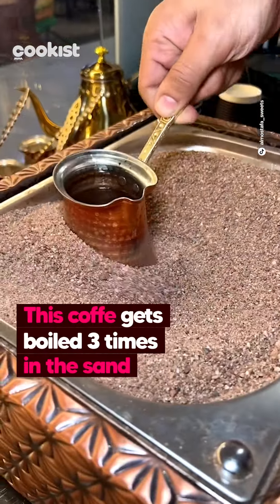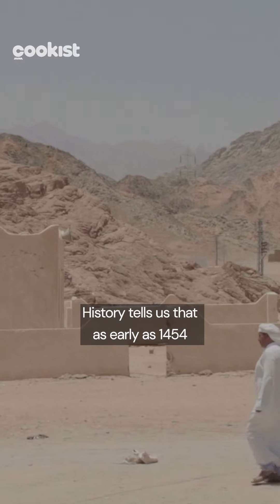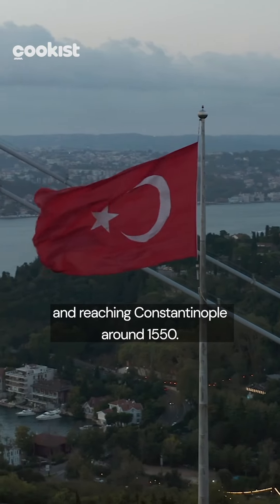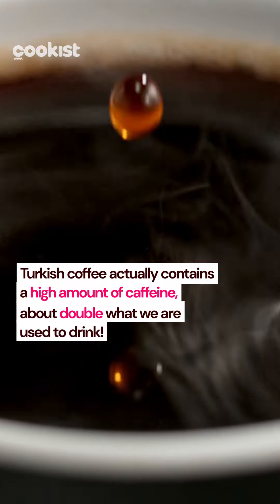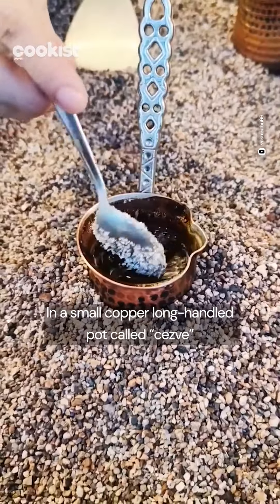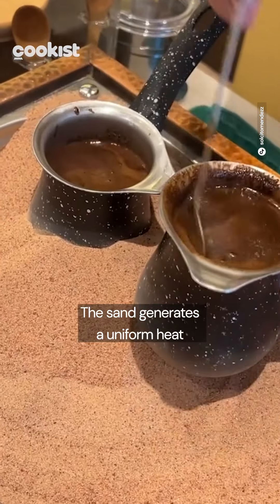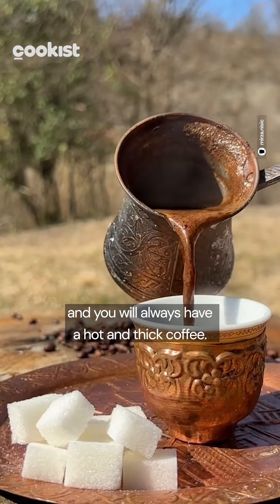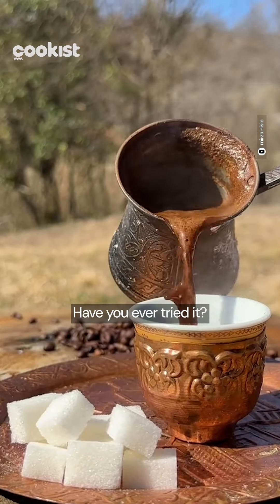Turkish coffee: the history of a drink boiled in the sand!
This coffee gets boiled 3 times in the sand before being served!
It's certainly not the usual espresso, so what is it?

It is called Turkish coffee and was invented at least 500 years ago.
History tells us that as early as 1454 this drink began to spread throughout Yemen, after the importation of coffee from Ethiopia and reaching Constantinople around 1550.

Legend instead narrates of an energy drink given to Muhammad by Allah, in the desert, which helped him beat the heat and fight 40 knights.
Turkish coffee actually contains a high amount of caffeine, about double what we are used to drink!

The preparation ritual of this drink is almost divinatory and very peculiar: in a small copper long-handled pot called cezve, water, coffee and sugar are boiled and cooled three times.

On the streets of Türkiye, this process takes place directly in the hot sand. The sand generates a uniform heat and its intensity can be managed by sinking the cezve more or less deeply.

In this way the coffee ground quickly settles on the bottom and you will always have a hot and thick coffee.

Thanks to the residues left on the bottom of the cup, caffeomancy originated: the coffee grounds are therefore used to read one's future.

We can really say that it is a magical coffee!

We wanna thank for the video material:
Almostafa_sweets
Kai_imnida
Mirza.nisic
Schakolad_fll
Hungry Two Travel
Vasubabu66
Solcitomendezz
Bery Istanbul Tips
Officialmegankashat

About us: ‘Cookist’ offers you everyday fresh, fun and easy recipes. You can find the best quick and easy to make recipes, simple meal planning ideas and cooking techniques.